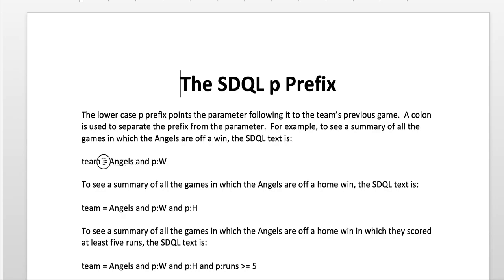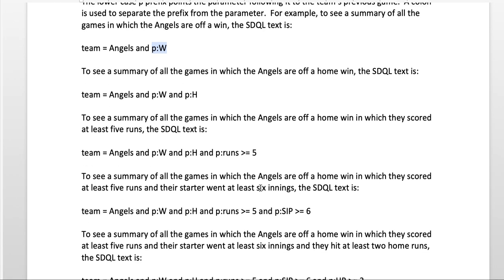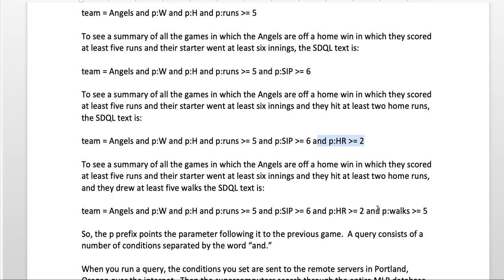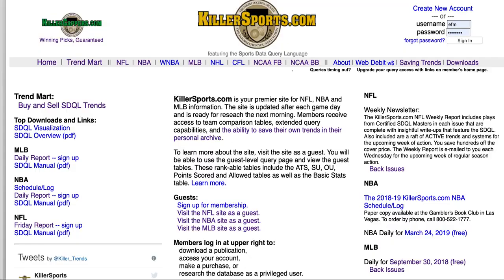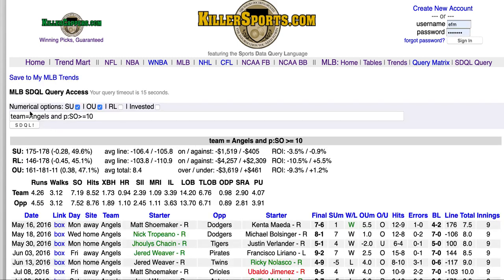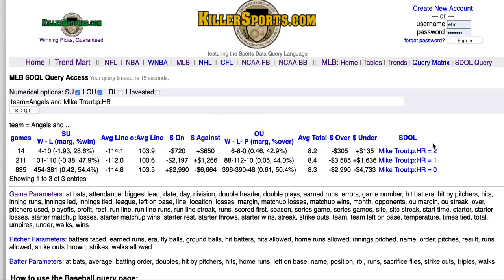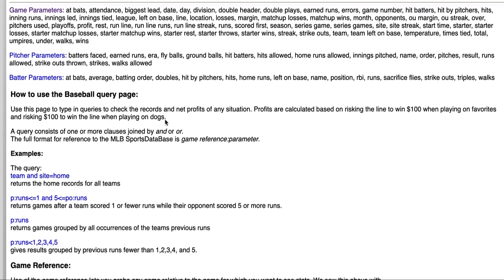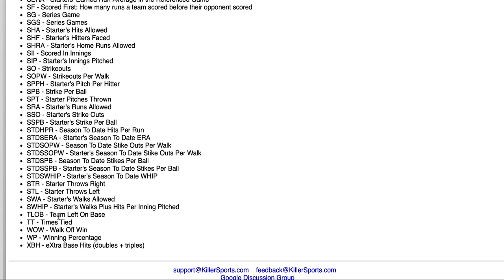The SDQL p Prefix - MLB